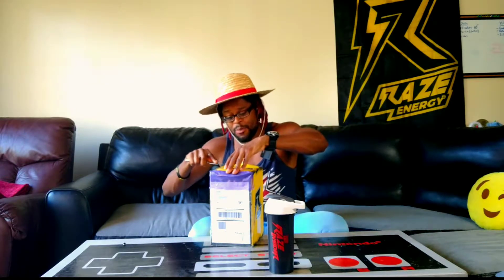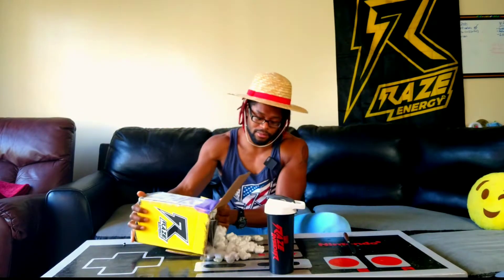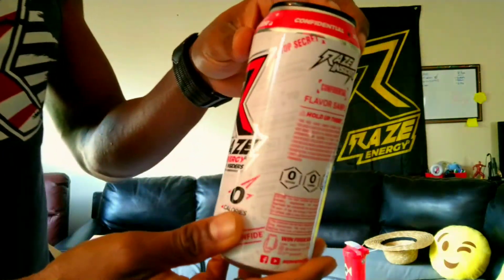January 2021 Raze Energy Insider Review Repp Sports Ambassador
In this Raze Energy Insider kit review for January 2021, I'll let you know the ins and outs of Repp sports and their newest products. This month we've got a NEW FLAVOR of Raze and a new Whey Protein+ flavor coming.

Do you love 🏋🏾‍♂️fitness?! Do you love to Cosplay?! Then this is the channel for you! I'm Sean, the Fit Cosplayer, your Bodyweight Trainer for 🎭 Cosplayers, 🎮Gamers and 🤓 Nerds. I'll show you how to get the body you've always wanted with no weights at all!

🦸‍♂️ Do you want High-quality Cosplays?

⚡ Reppsports.com for amazing energy drinks, pre-workout, and more